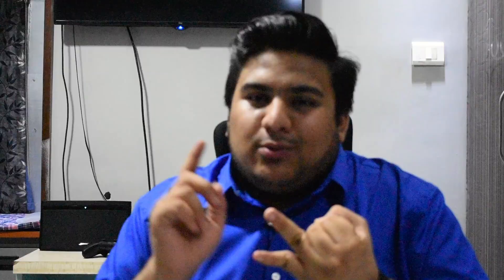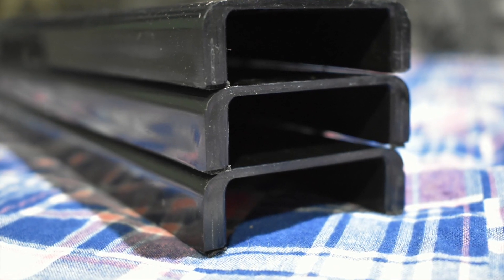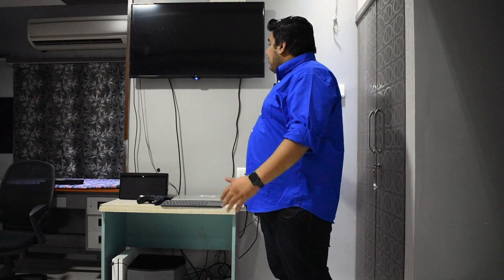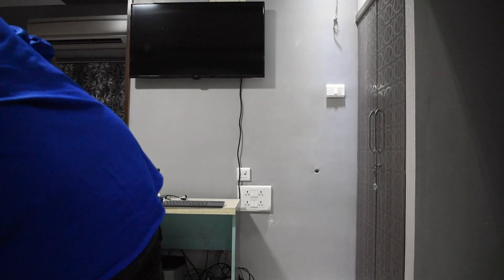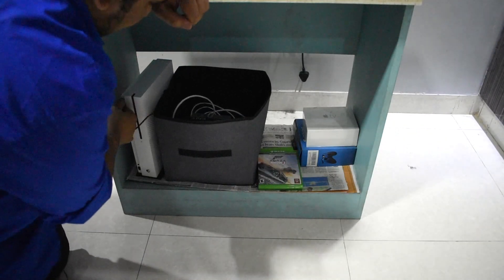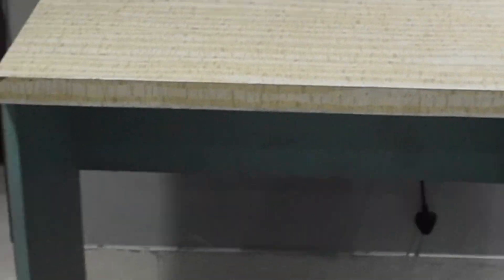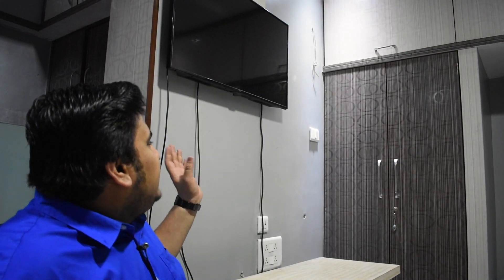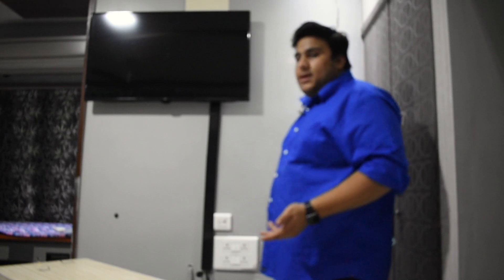MAKE YOUR Entertainment Center Look PROFESSIONAL - FOR LESS THAN $30!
Hey guys,

In today’s video I will be organizing my very messy entertainment center. I have never really bothered to organize this area, but I finally realized how ugly it started to look! So I bought a few basic items required, and at the same time decided to swap out my older HDMI cables for some fresh new ones just to go the extra mile.

So the key component in the organization of this area were cable raceways. These raceways concealed the wires coming down from the TV and made the entire setup look a lot more professional and neater.

The other thing I used were velcro cable ties. These cable ties make life a lot easier, because they allow you to neatly wrap up extra wires and hide them a lot better.

Here are all the items I used & links to purchase them -

Cable Raceway:
[Amazon US]
[Amazon India]

HDMI Cables:
[Amazon US]
[Amazon India]

HDMI Switcher:
[Amazon US]
[Amazon India]

AUX Cable:
[Amazon US]
[Amazon India]

Label Maker:
[Amazon US]
[Amazon India]

Velcro Cable Ties:
[Amazon US]
[Amazon India]
Tech You Saw In This Video:

Bose Speakers:
[Amazon US]
[Amazon India]

Xbox One S:
[Amazon US]
[Amazon India]

Xbox Controller:
[Amazon US]
[Amazon India]

HP Laptop:
[Amazon US]
[Amazon India]

AOC/Vizio TV:
[Amazon US]
[Amazon India]

Logitech Keyboard + Trackpad:
[Amazon US]
[Amazon India]

/r/AutoTechnica